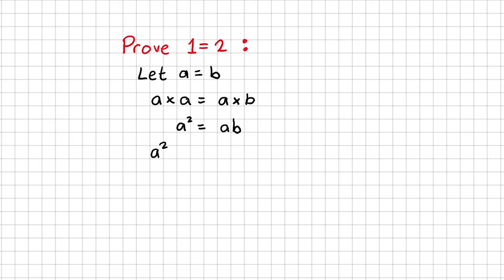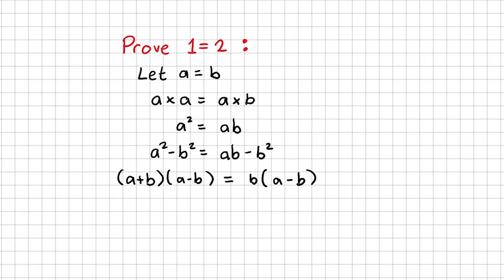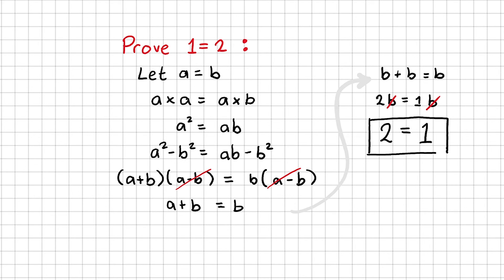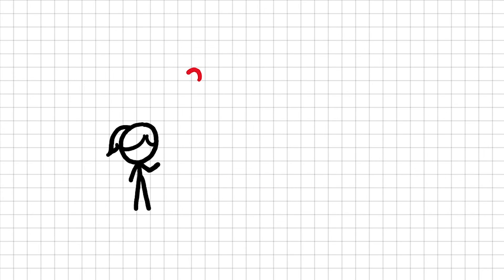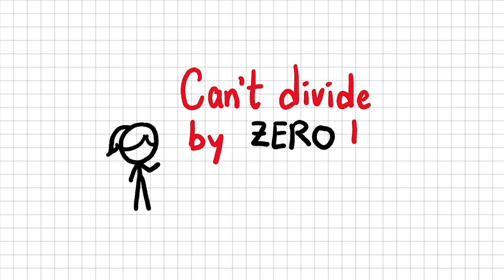Mathematical Proof of 1=2 ?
Here's a fun video in which I have proved 1=2... or have I? :)